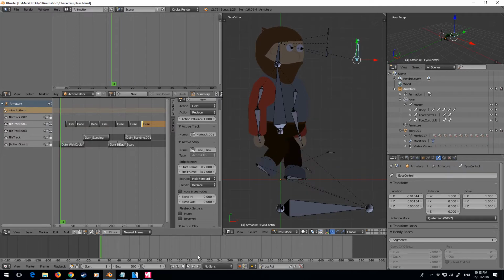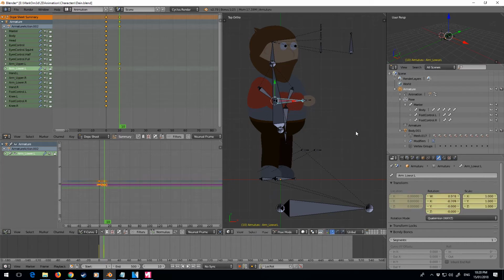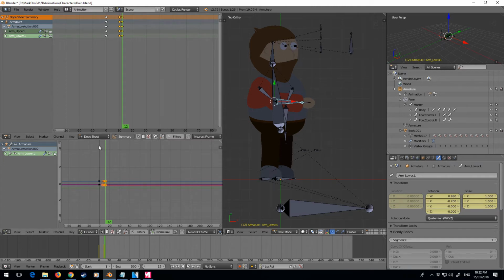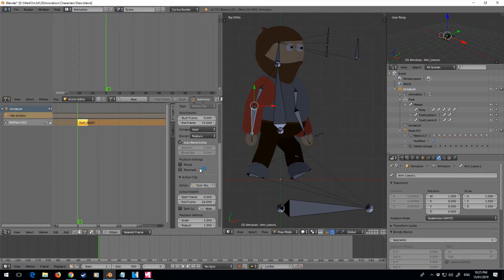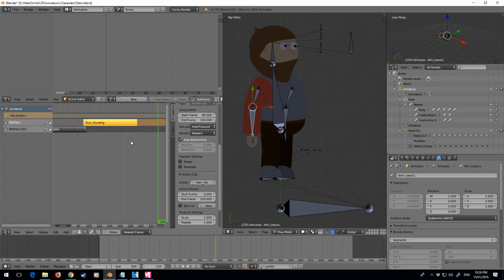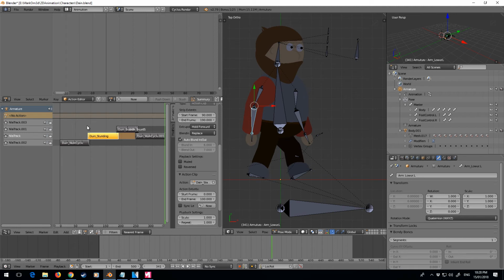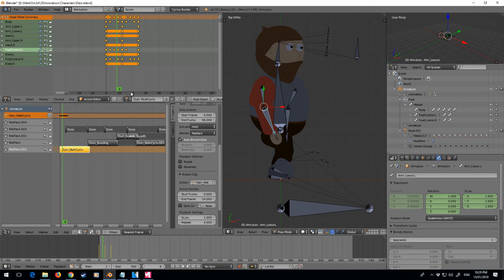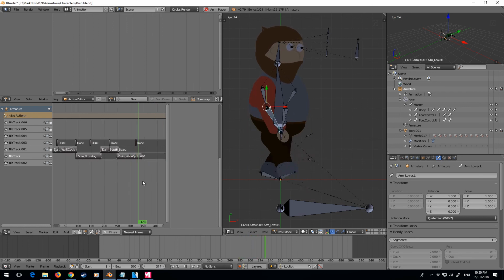Speeding up Animation using the NLA Editor - Blender Tutorial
We go through how to speed up your pipeline when animating using the NLA Editor

We go through what the NLA editor is, how to use it, and how can we benefit from it